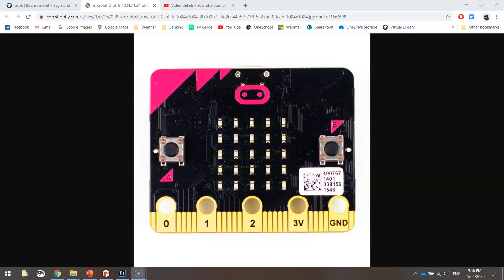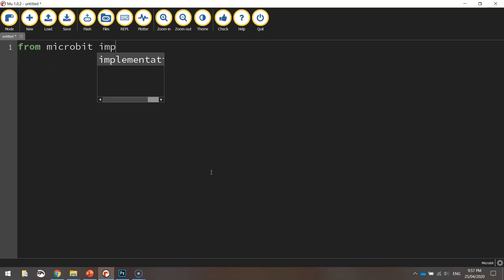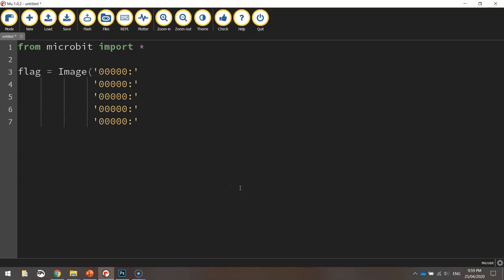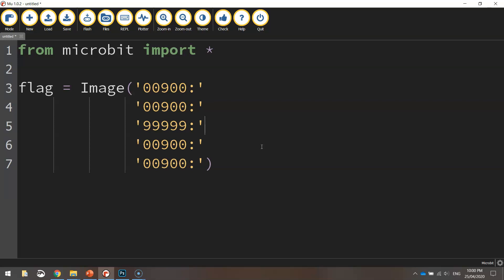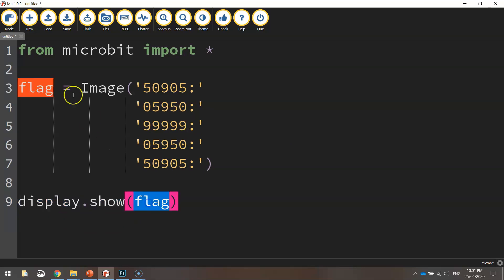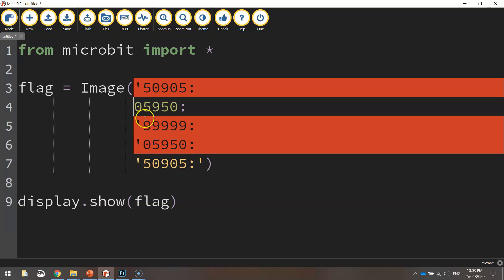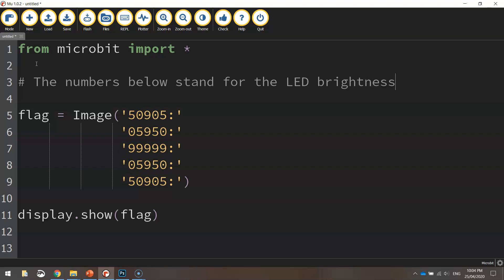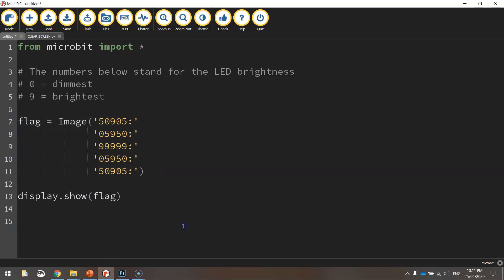Micro:bit - Code Custom Images Tutorial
Learn how to code your own custom shapes on to the BBC micro:bit.

~ CODE ~

from microbit import *

flag = Image('50905:'   # Numbers stand for the brightness of the LEDs
             '05950:'   # 0 - dimmest
             '99999:'   # 9 - full brightness
             '05950:'
             '50905:')
display.show(flag)

# The code above can also be simplified to be written like below:
# flag = Image('50905:05950:99999:05950:50905')